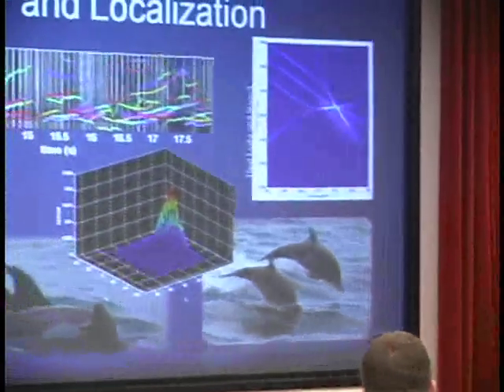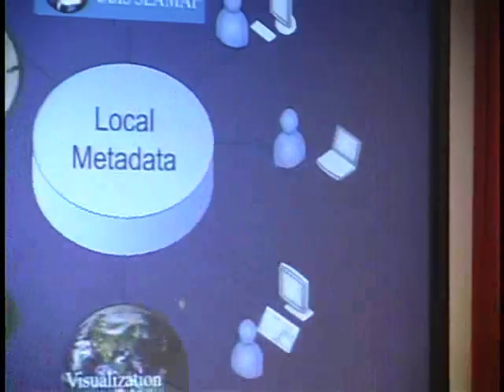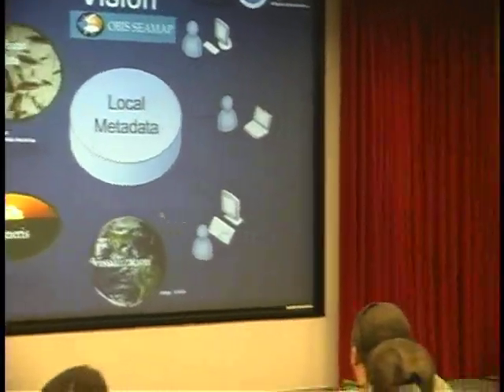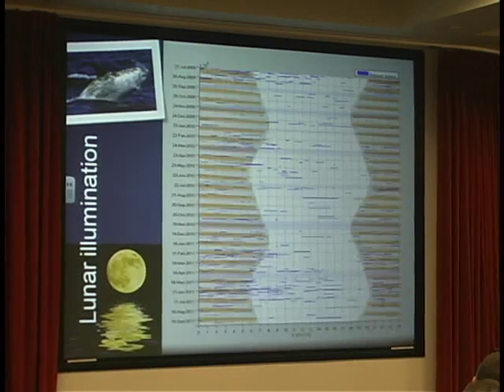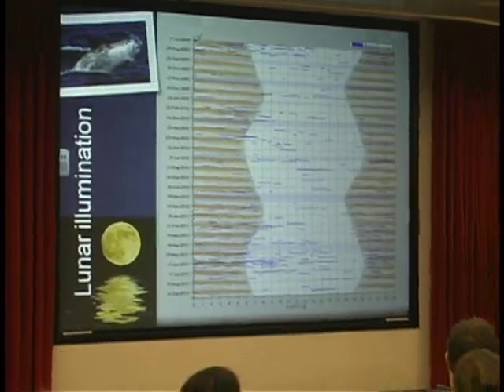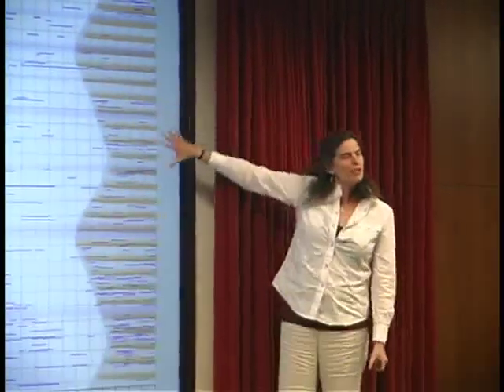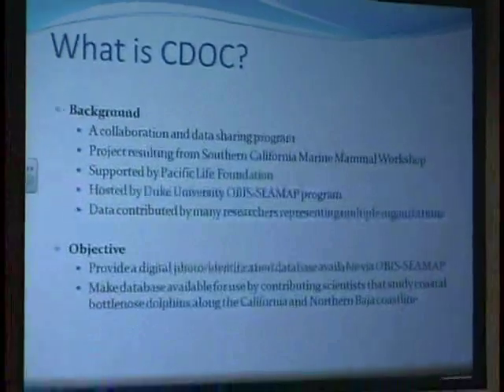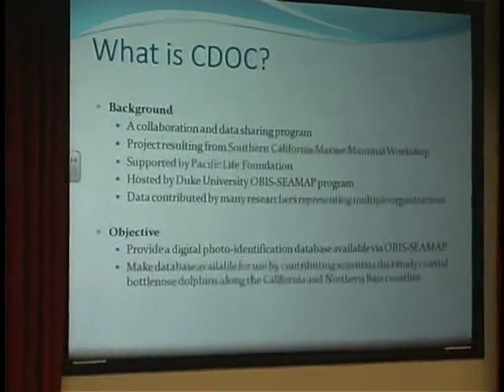2013 Updates from Previous Workshops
Presentations of successes that have occurred due to presentations and interactions from previous Southern California Marine Mammal Workshops